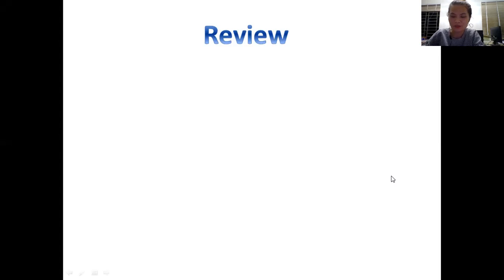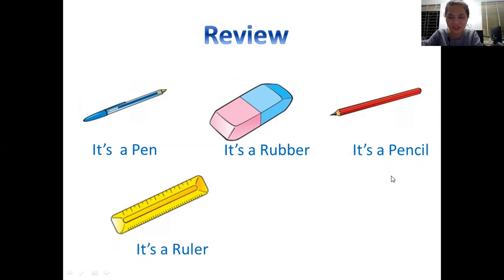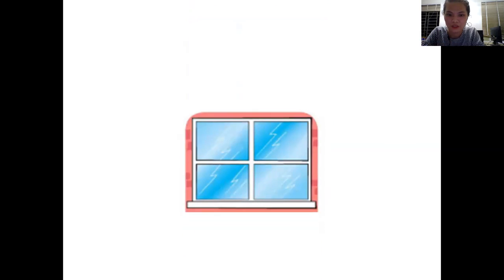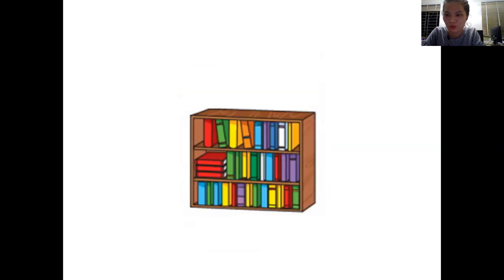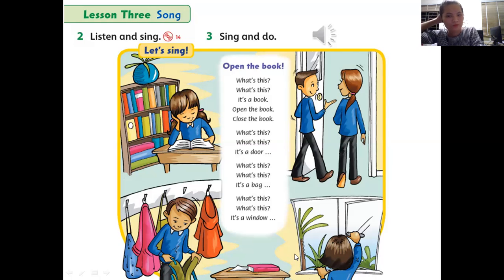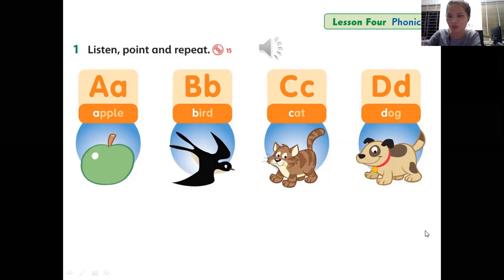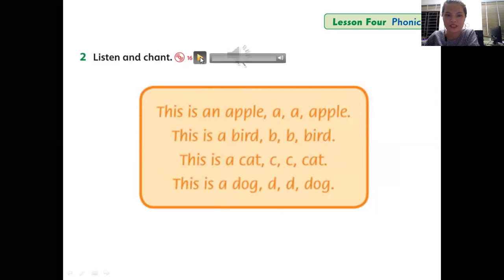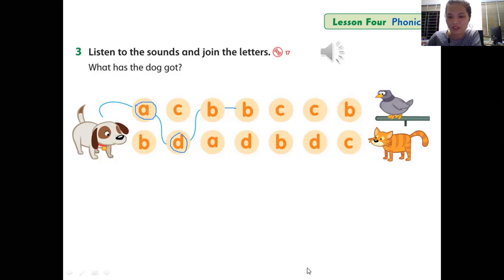unit 1 - family and friend 1 - 1SH14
New words: Bag - Folder - Window - Door - Bookcase
Songs: What's this?
Phonics: A-B-C-D sounds